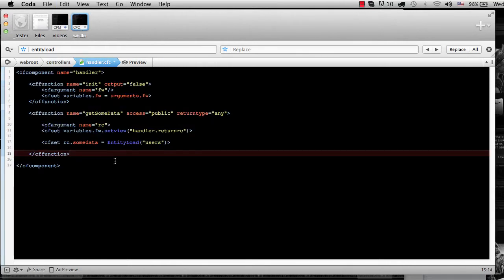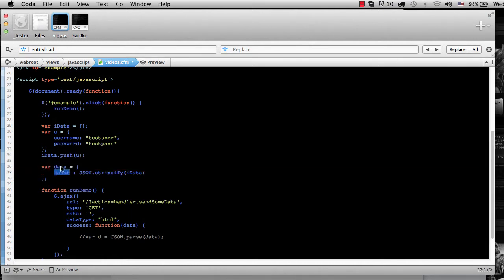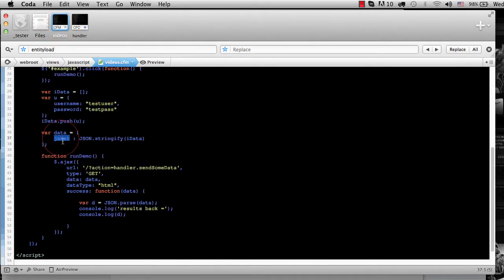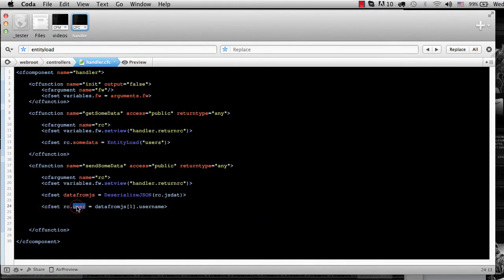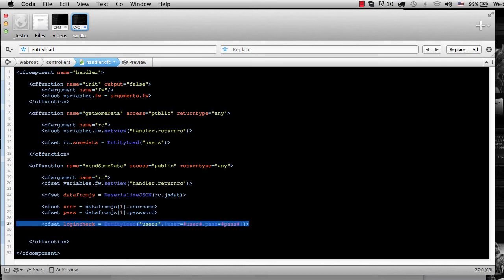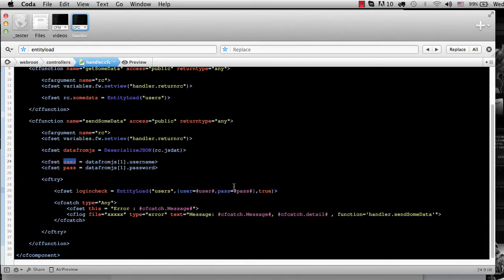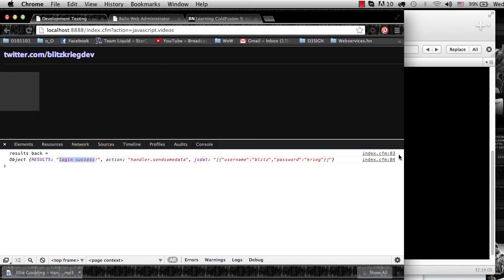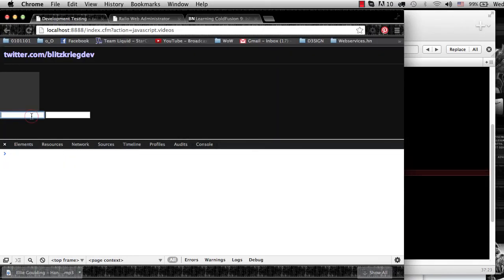Ajax Request To Mysql - User Login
sending parameters via Ajax to check a user login via an EntityLoad